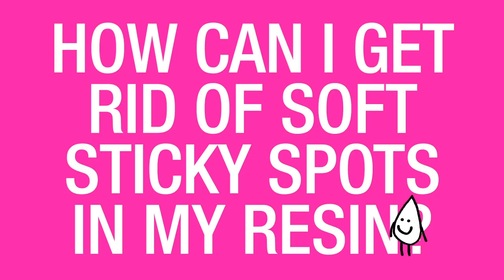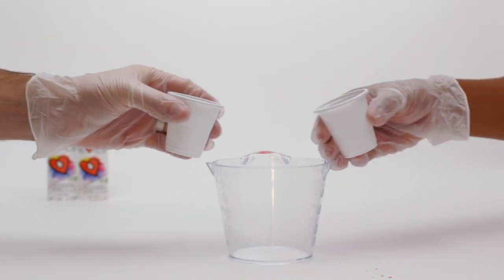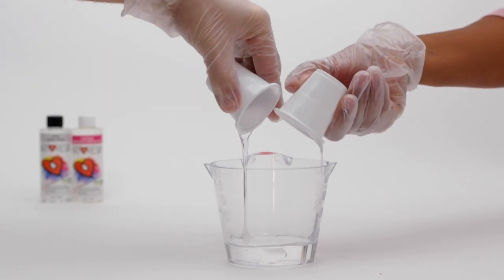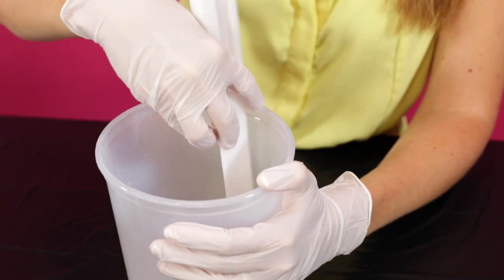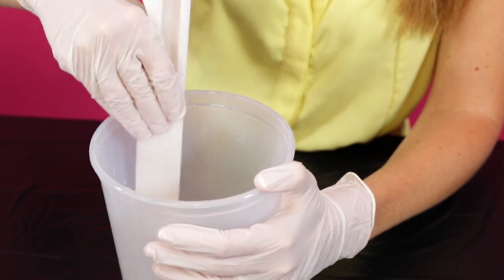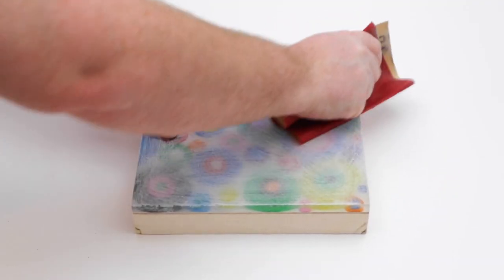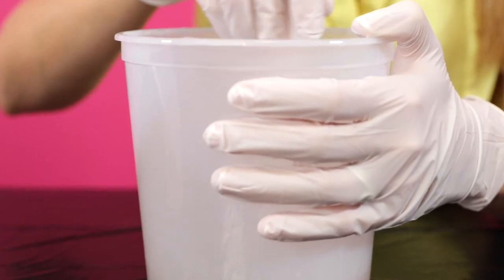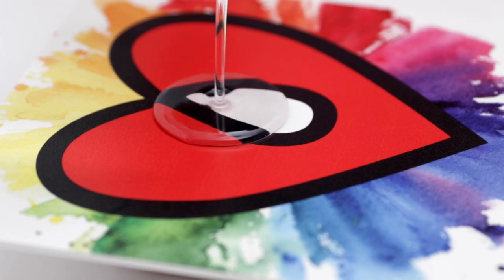How Can I Get Rid Of Soft Sticky Spots In My Resin?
Q: How Can I Get Rid Of Soft Sticky Spots In My Resin?

A: If, after a day of curing, you’ve noticed some soft sticky spots in your resin, it means either one of two things: either the delicate 1:1 balance of resin and hardener was off, or the material just wasn’t mixed thoroughly.
Resin that hasn't cured will stay sticky until steps are taken to fix it. You'll need to scrape off any of the unmixed material and re-apply a fresh coat of resin, and your piece will look as good as new!

It's super important to scrape the sides and bottom of your container as you mix your resin and hardener.  If you don't, you may end up with unmixed resin and hardener stuck to the sides of your container that could cause sticky spots.  So remember:  always scrape the sides and bottom as you stir to make sure that the resin is 100% mixed and, therefore, 100% catalyzed.

Although you can't harden sticky resin, not to worry ... resin is forgiving and this is an easy fix!

First, you'll need to scrape away any wet material as best you can ( sticky is ok; liquidy and runny resin is not and needs to be scraped away. )

Next, sand down any of the dry, cured parts with 80 grit sandpaper to make sure that there is enough tooth to adhere that second layer on top.

Last, prepare a fresh batch of carefully measured and thoroughly mixed ArtResin and apply on top of your piece. After 24 hours your piece will be as good as new!